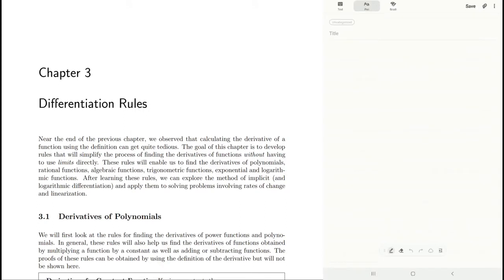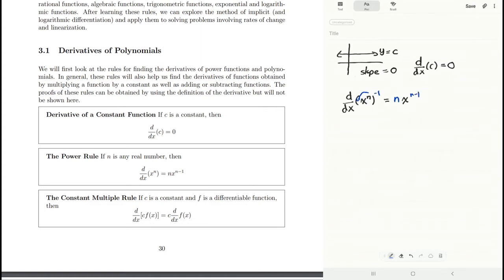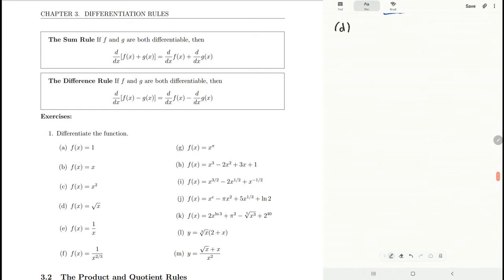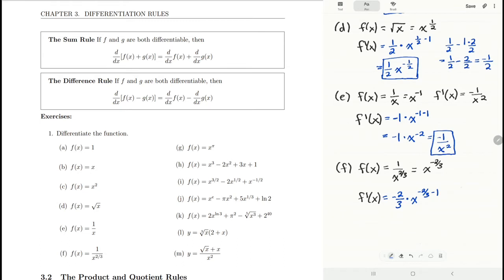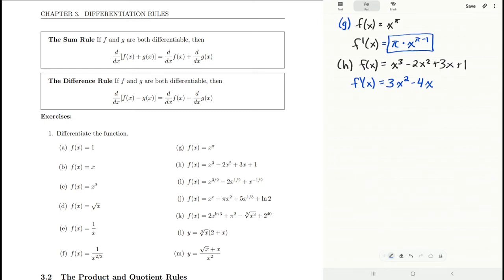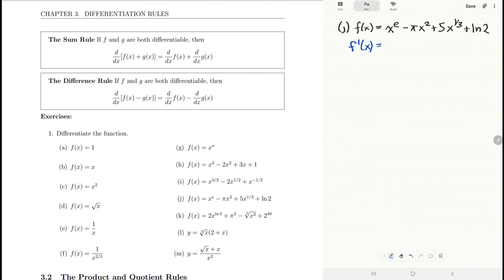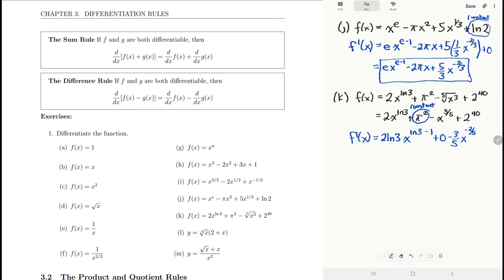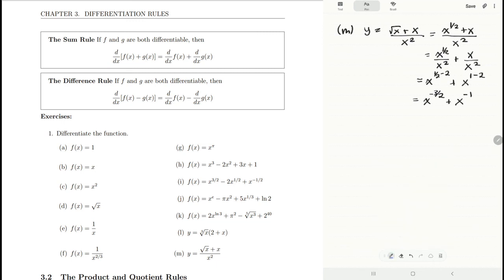Math 202 Video 13: Derivative of Polynomials